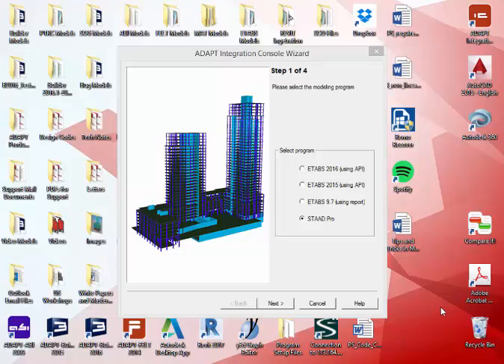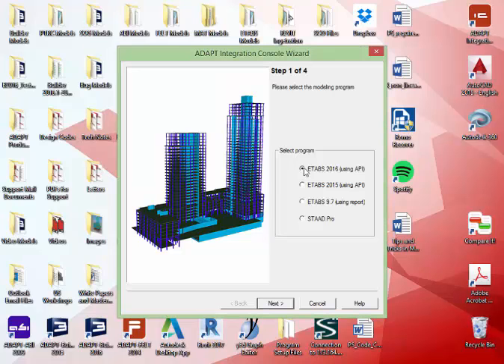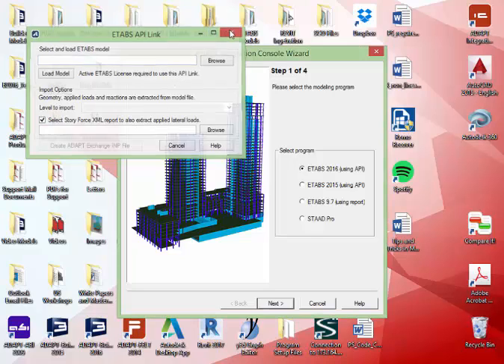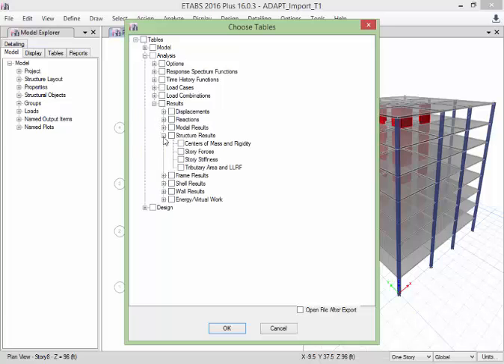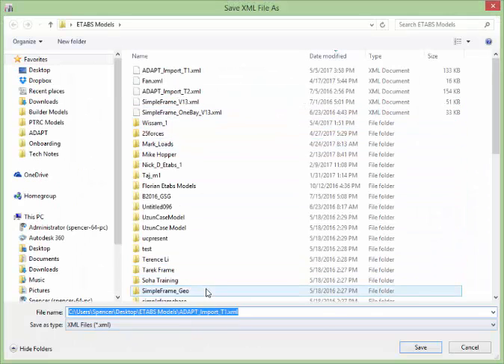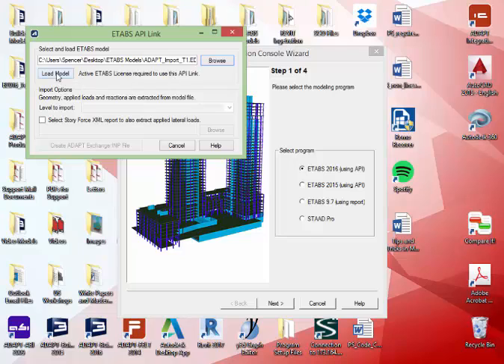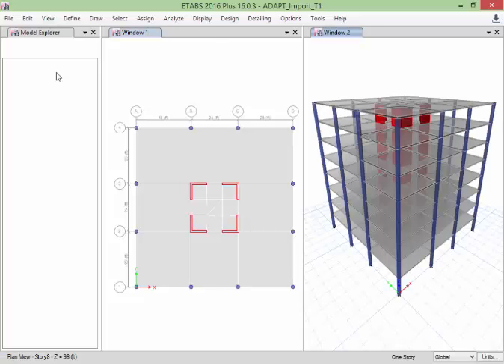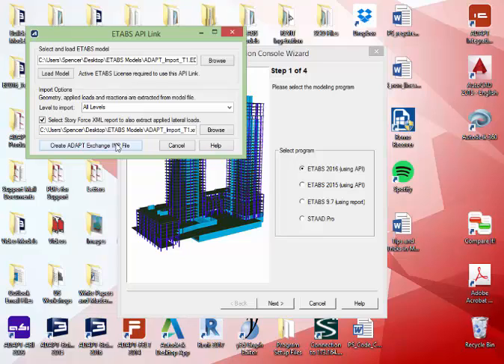Creating an XLM file for Story Force Import Using the ADAPT-IC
This video tutorial shows how to generate the XML story force report from Etabs and import the file using the ADAPT-IC.  This file is necessary to import lateral story forces from Etabs to ADAPT-Builder.